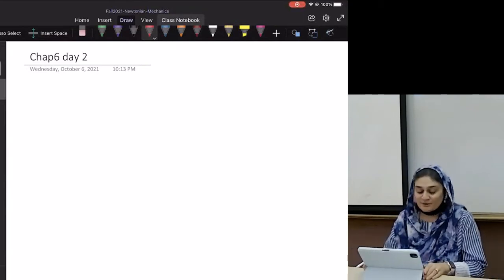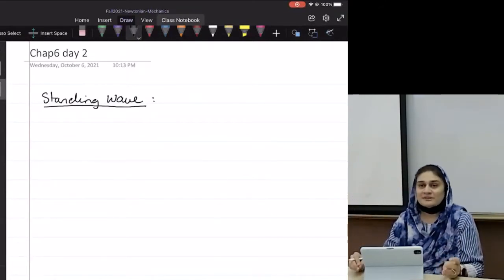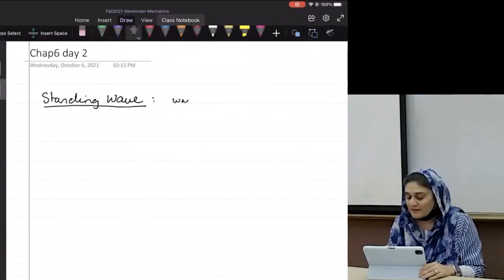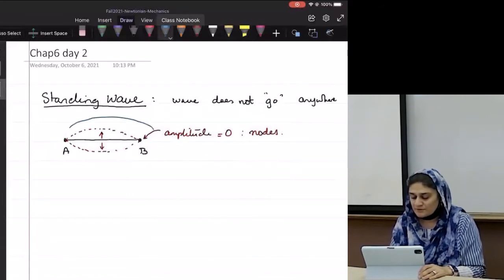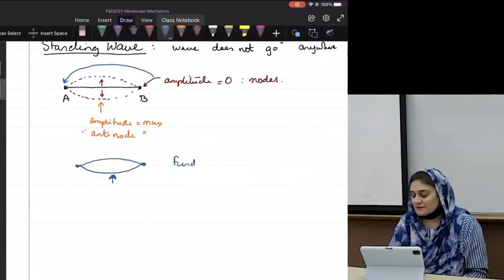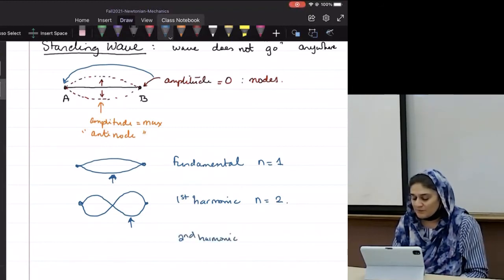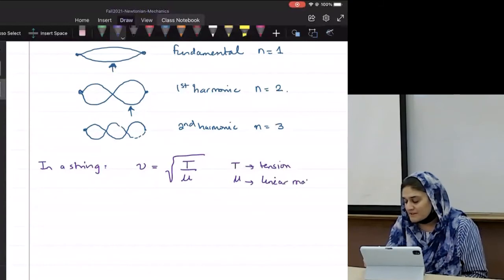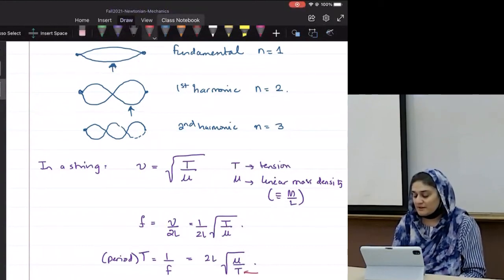6.7. introducing standing waves - IOP ebook